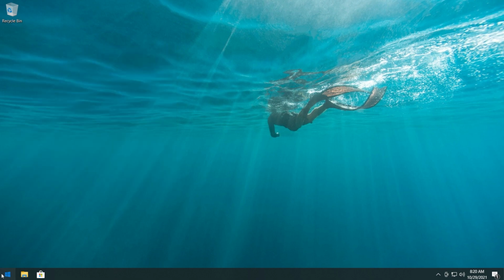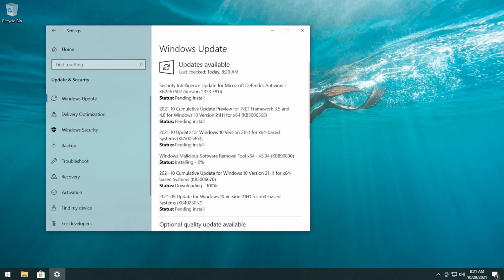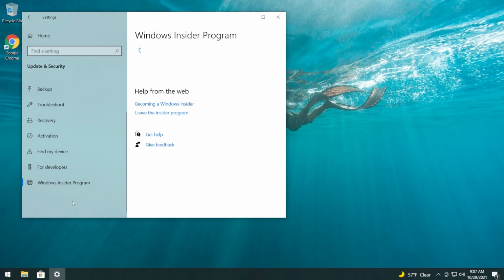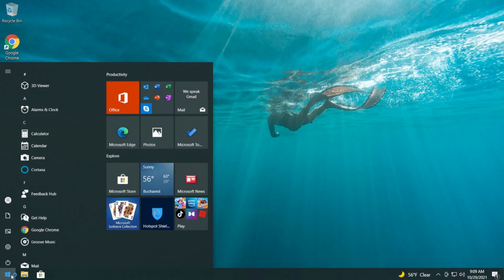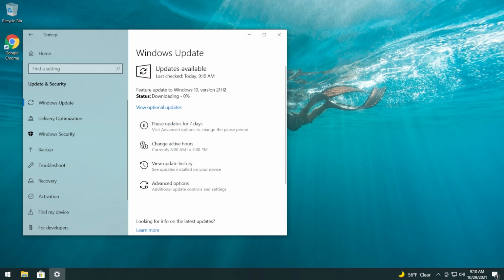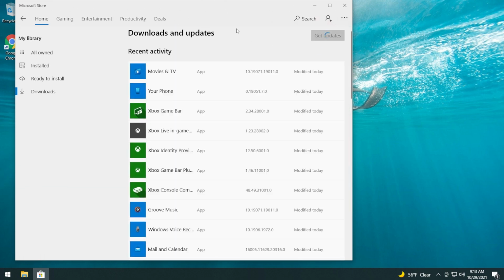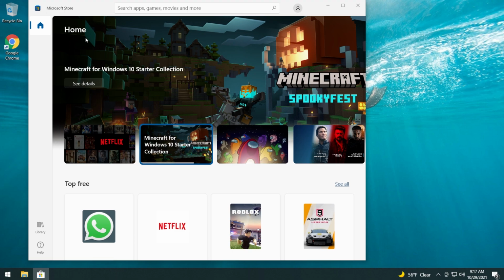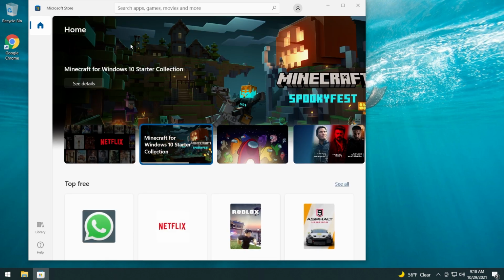How to Get the New Microsoft Store in Windows 10 (21H2)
In this video I will show you How to Get the New Microsoft Store in Windows 10 (21H2)

0:00 Intro
0:46 Join the Windows Insider Program in Windows 10
2:12 Install Windows 10 November Update 21H2
3:01 Update the Microsoft Store
4:16 Outro